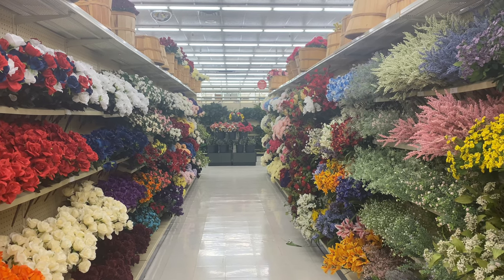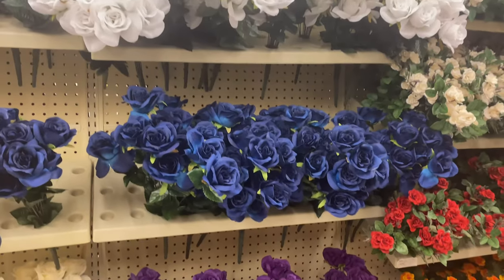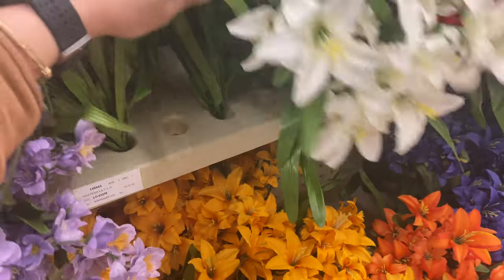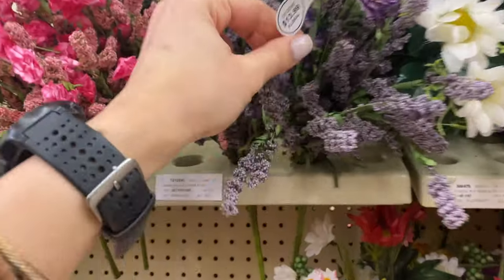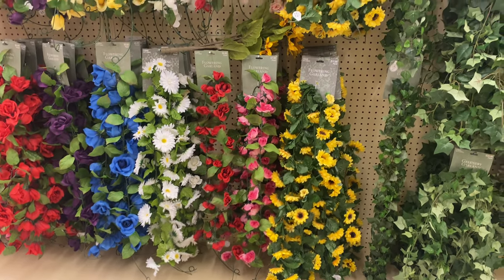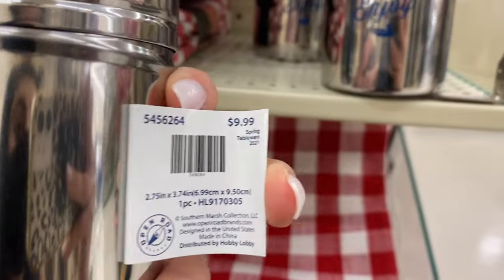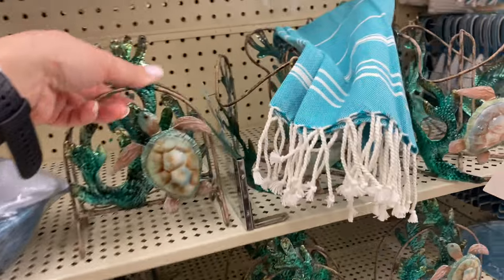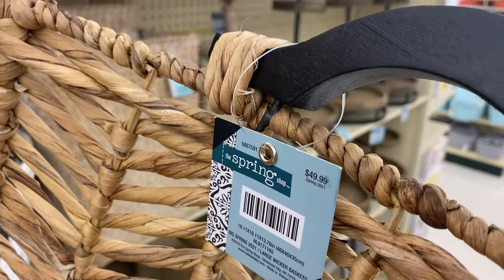HOBBY LOBBY NEW SPRING & SUMMER DECOR FINDS 2021 | HOBBY LOBBY FLORALS 2021 SHOP WITH ME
Welcome my new Hobby Lobby spring decor 2021 and hobby lobby kitchen decor 2021 video! Let's explore all the Hobby Lobby Home spring decor for 2021, while also seeing some Hobby Lobby kitchen spring decor 2021. Don't miss out on this Hobby Lobby shop with me, where I'll show you all the Hobby Lobby finds, the Hobby Lobby decoration ideas, and new finds for 2021. In this video I'll take you to Hobby Lobby to shop with me for spring decor 2021. I will also show you all the hobby lobby florals and summer decor for 2021! Hope you enjoy!

✨EQUIPMENT